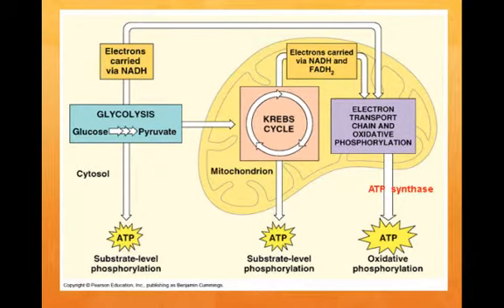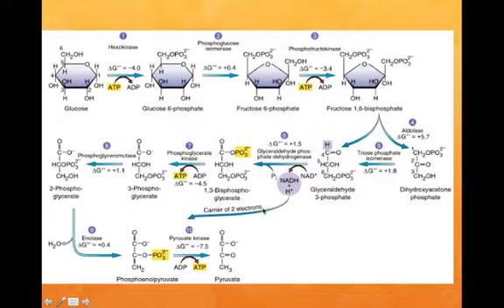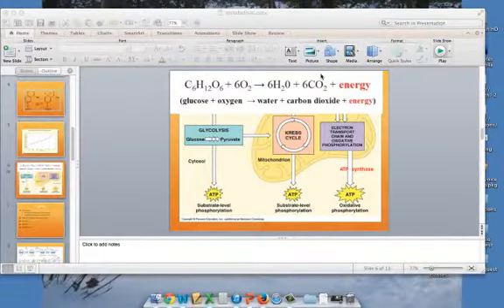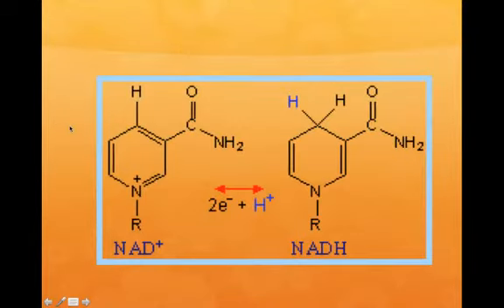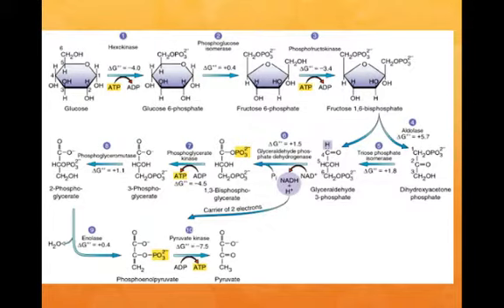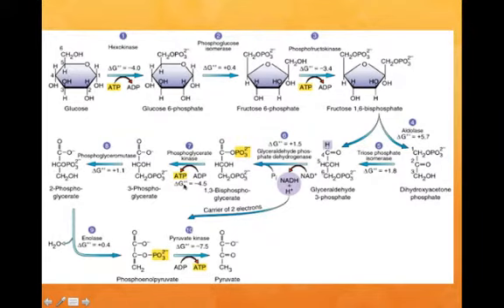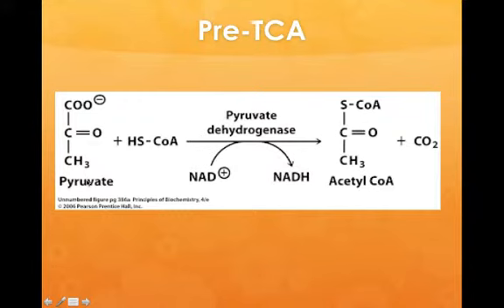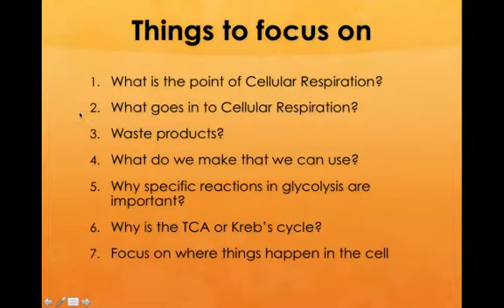Cellular Respiration LV.mp4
Table of Contents:

00:00 -
01:11 -
01:11 -
01:12 -
01:13 -
01:13 -
01:14 -
01:15 -
01:15 -
01:17 - Terms
01:17 -
02:35 - Terms
02:36 -
03:05 -
03:06 -
03:07 -
03:10 -
03:10 -
03:11 -
03:12 -
04:59 -
05:01 -
05:53 -
06:37 -
07:34 - Terms
07:53 -
07:56 - Terms
07:57 -
08:07 - Terms
08:08 -
11:31 - Pre-TCA
11:43 - TCA, Kreb’s, Citric Acid cycle
11:53 - Pre-TCA
11:57 -
12:01 - Pre-TCA
12:10 -
12:13 - Terms
12:15 -
12:23 - Terms
12:24 -
12:25 - Pre-TCA
12:26 - TCA, Kreb’s, Citric Acid cycle
12:49 - Things to focus on
12:57 - TCA, Kreb’s, Citric Acid cycle
12:59 - Pre-TCA
13:00 -
13:01 - Pre-TCA
13:02 - TCA, Kreb’s, Citric Acid cycle
13:04 - Things to focus on
13:28 - TCA, Kreb’s, Citric Acid cycle
13:29 - Pre-TCA
13:30 -
13:30 - Terms
13:31 -
13:37 - Terms
13:40 -
13:41 - Pre-TCA
13:42 - TCA, Kreb’s, Citric Acid cycle
13:42 - Things to focus on
14:08 - Things to focus on